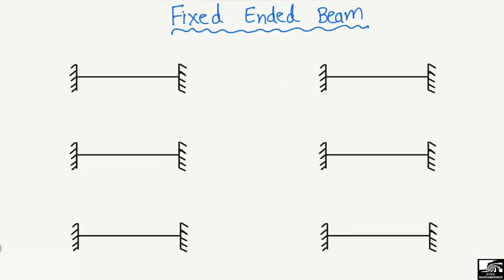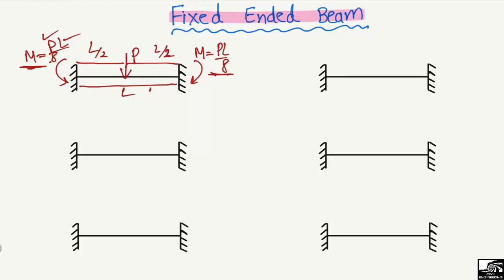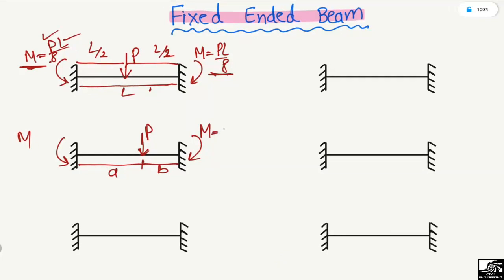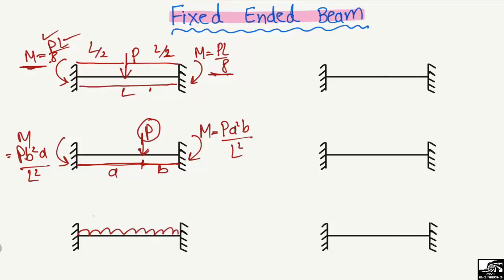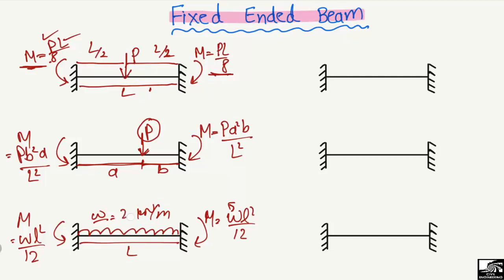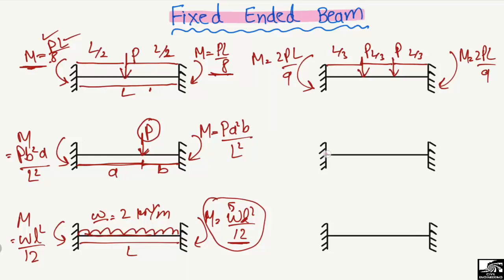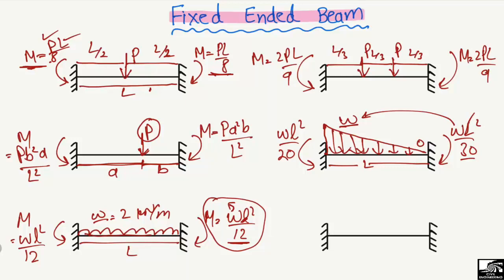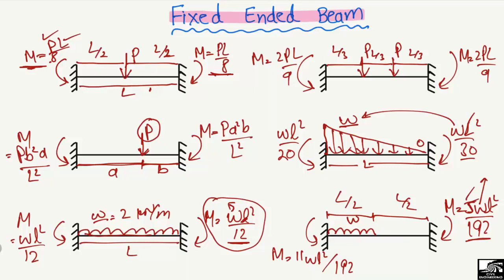Fixed Ended Beam Bending Moments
This video shows how to find bending moments for fixed ended Beam. Beam is a flexural member used to take transverse load and fixed beam is a special type of beam that has both ends are fixed.

Bending moment
Fixed ended beam
Beam types
Fixed beam
Bending moments for fixed ended beam
Beam moments